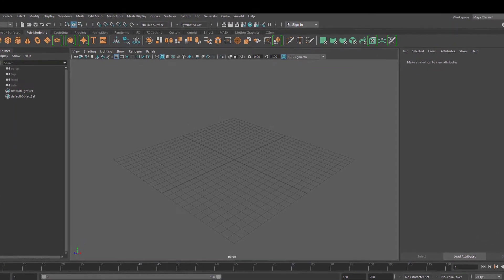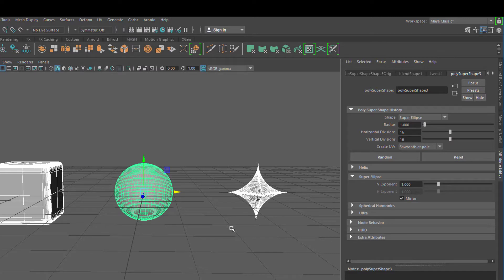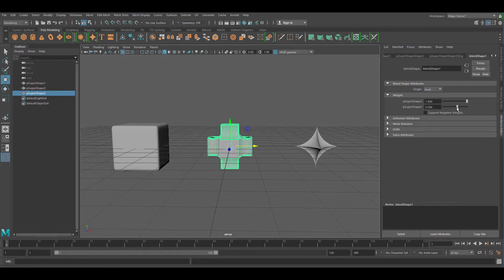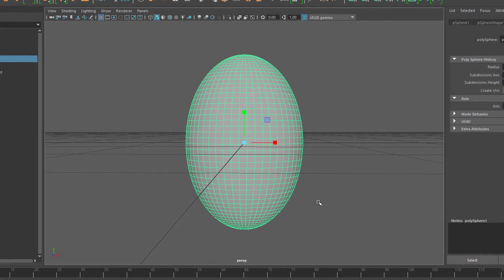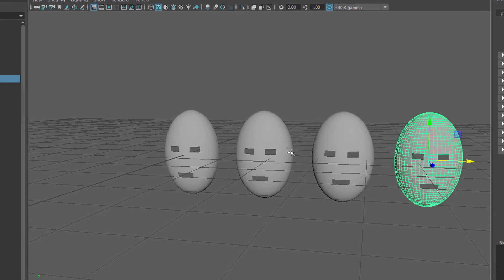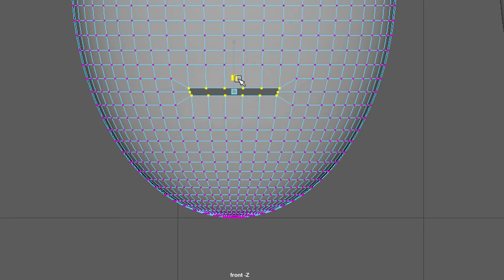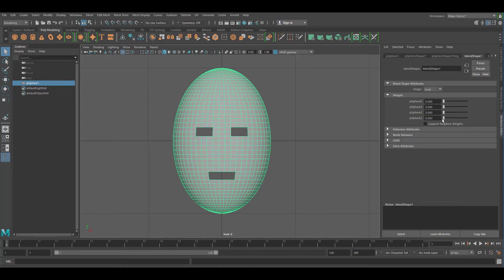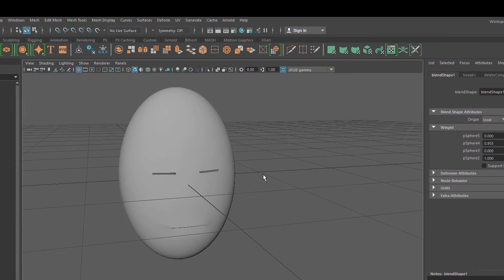Maya– Blend Shapes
Blend Shapes are at the core of facial animation. It's a feature ranging back to early versions of Maya, and it still has its central place in the morphing world.

I demonstrate how to morph a cube and a star into a sphere and create all kinds of in between shapes. Then I create a set of five simple masks with holes for mouth and eyes. The Blend Shape creats four sliders which morph four of the individual shapes into the target shape.